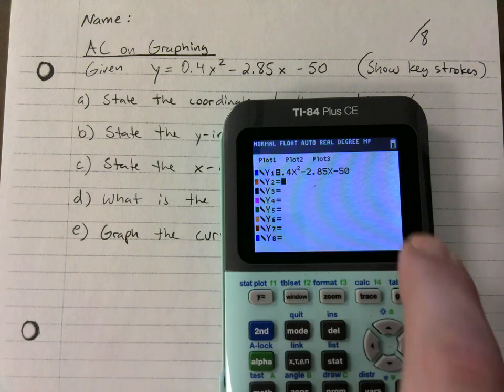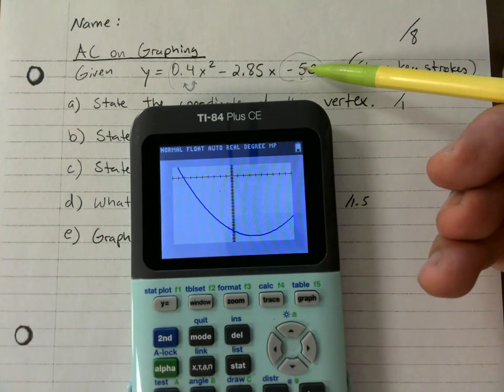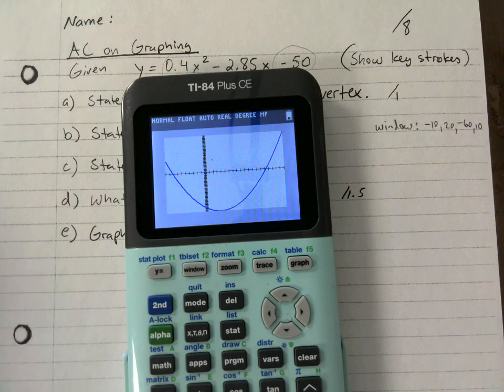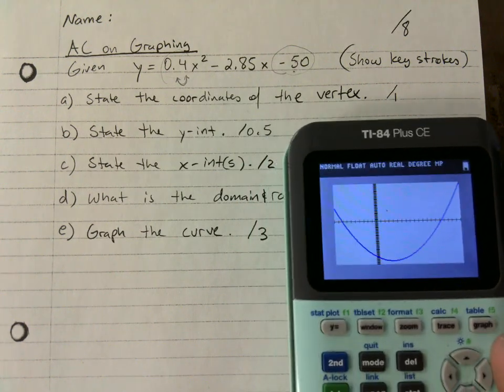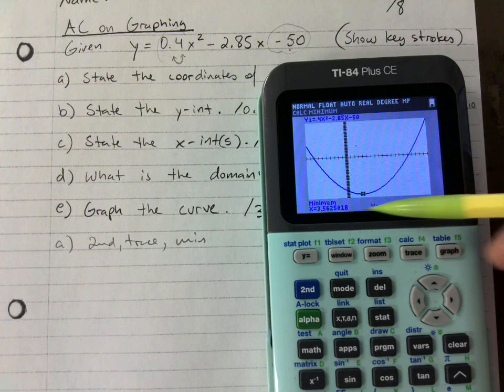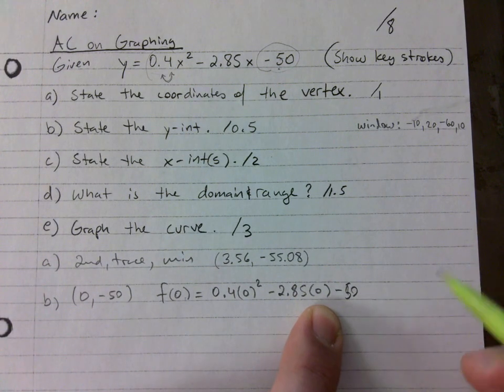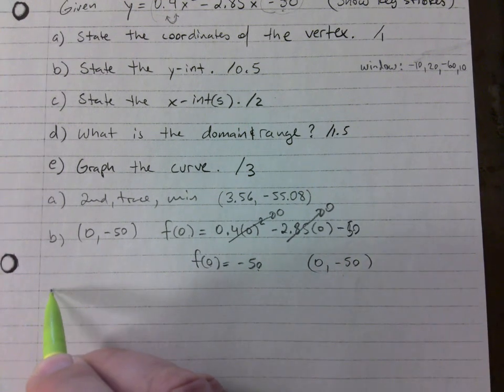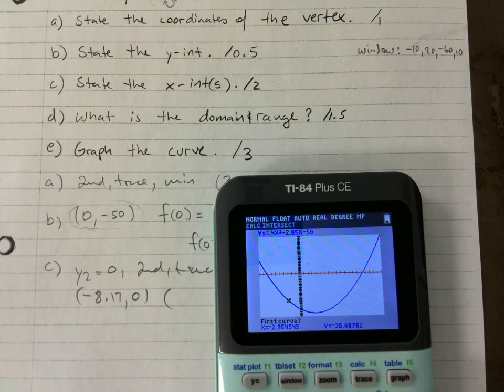APMR3S QUADS AC ON GRAPHING QUADS